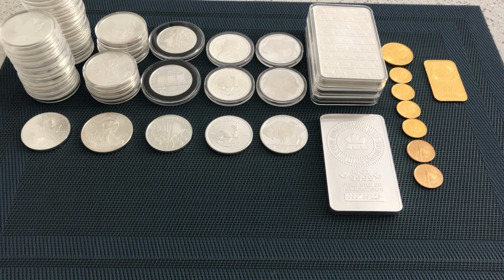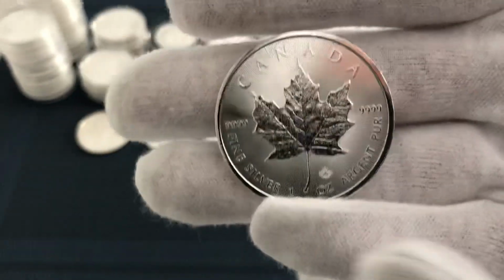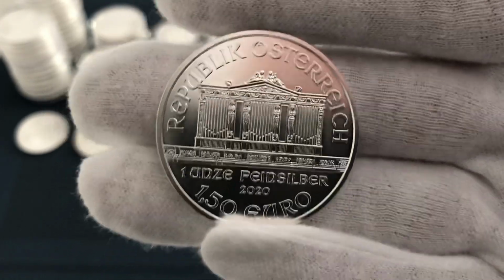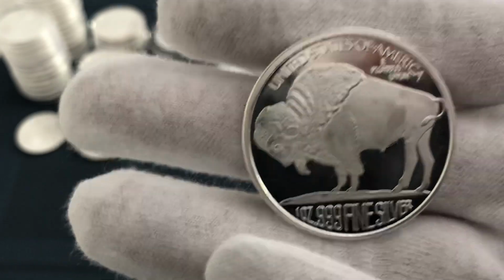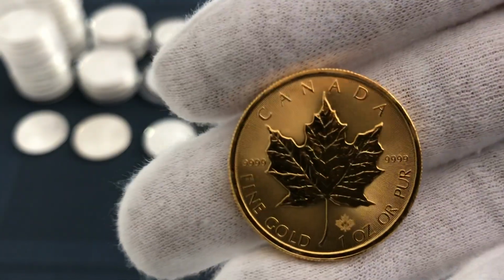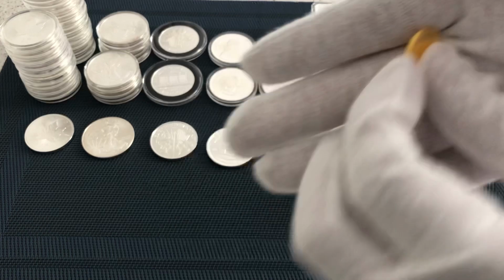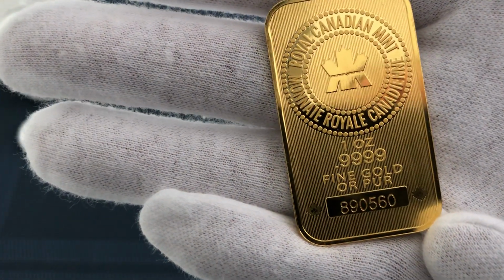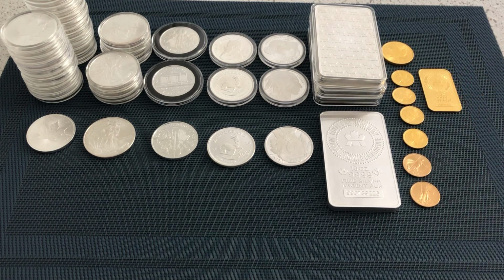Silver & Gold Beginner Stack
My first silver & gold purchases